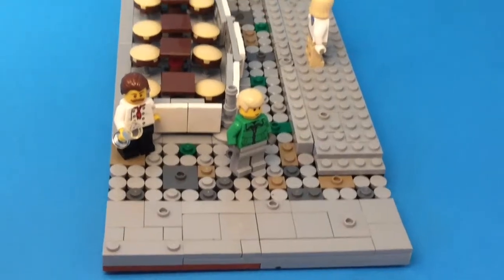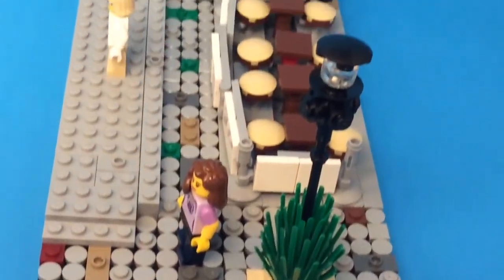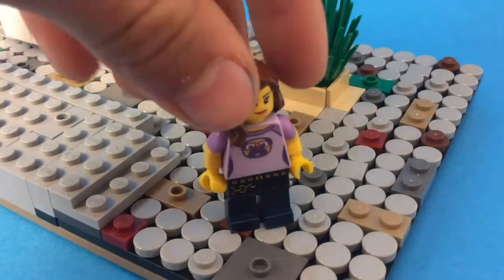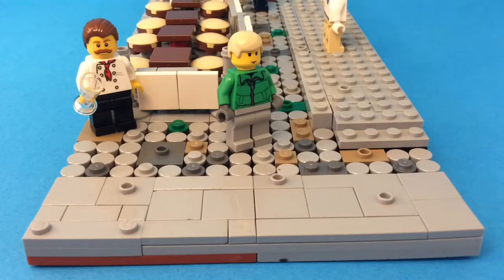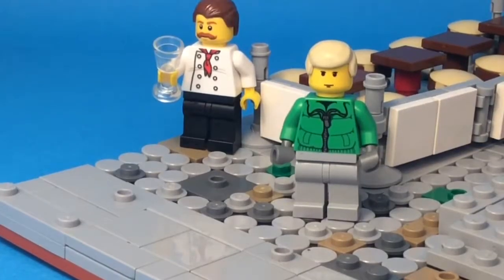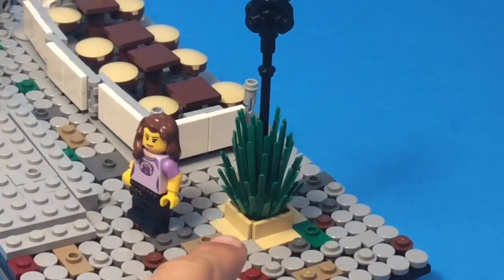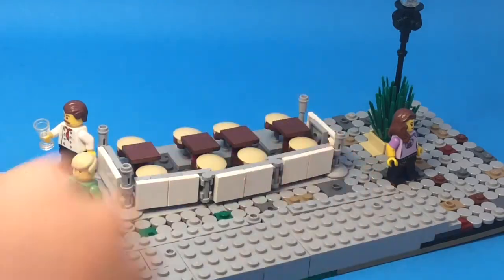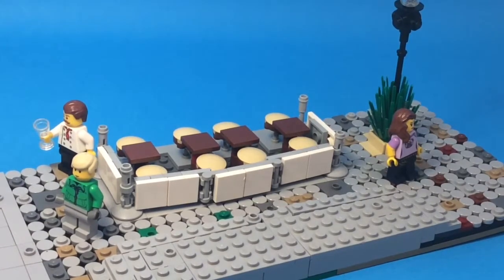Custom Lego town square moc part 1